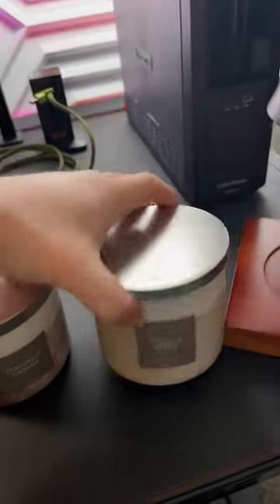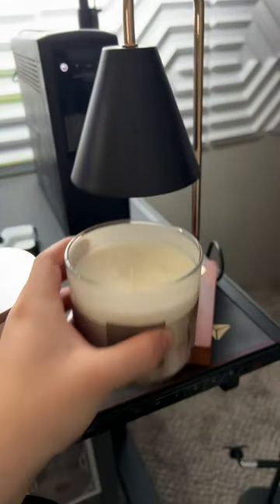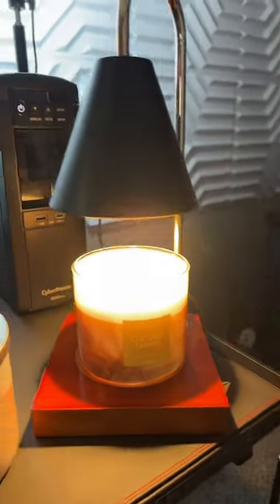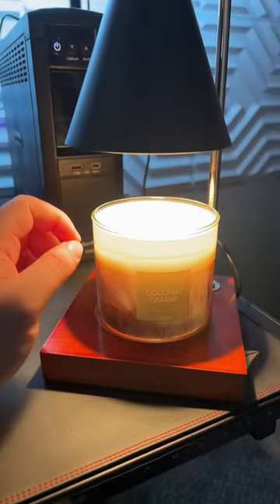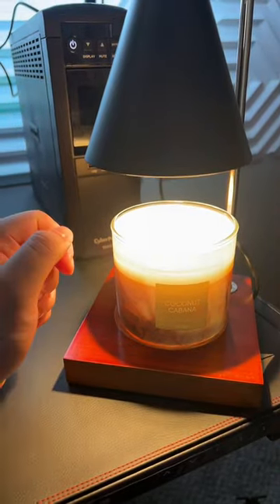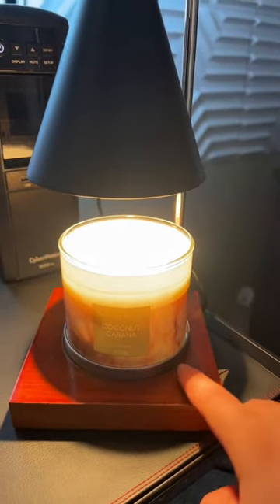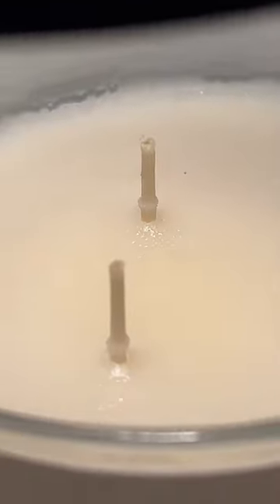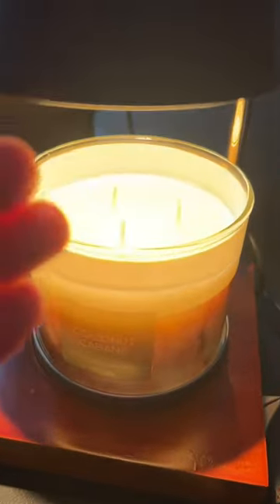A candle melting table lamp that rocks